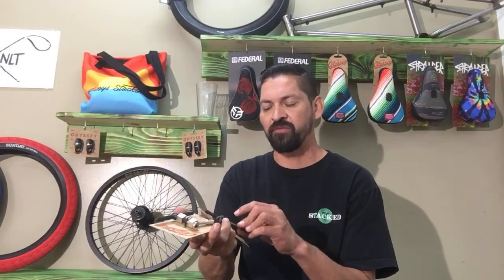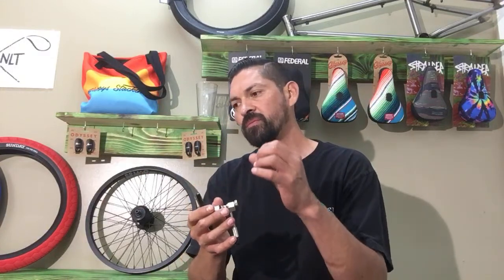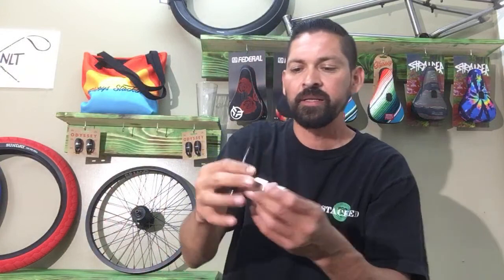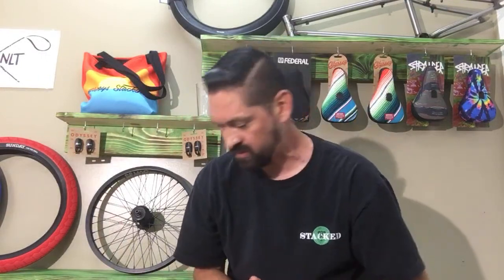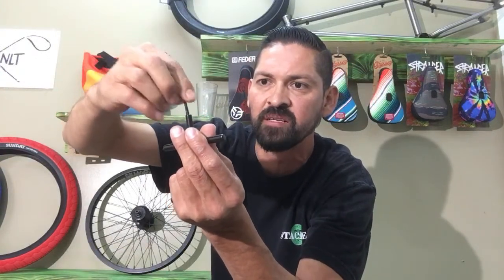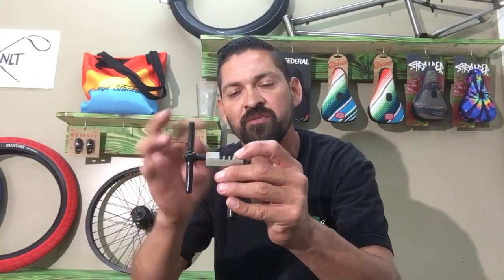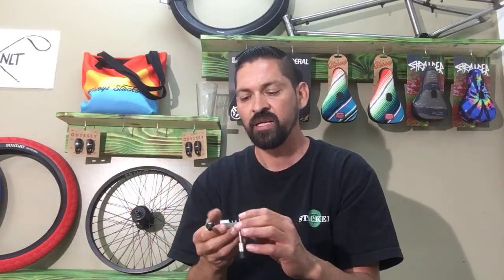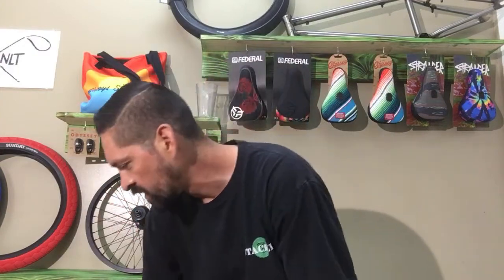Odyssey chain breaker explained and review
Want to know why the Odyssey is the perfect tool to own while out riding bmx? Shop owner Larry Alvarado explains and reviews this chain breaker. Do you own this chain breaker?

Send mail to:
Stacked Bmx shop
9442 Magnolia Ave.